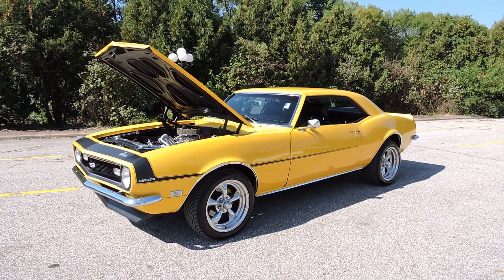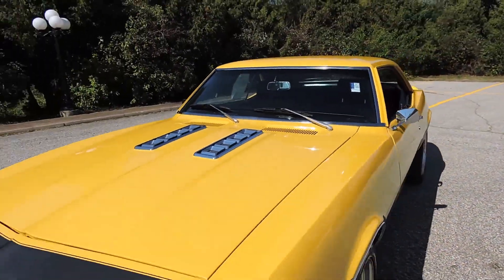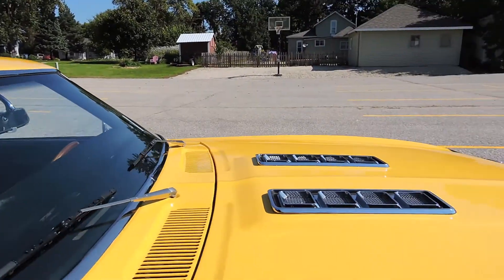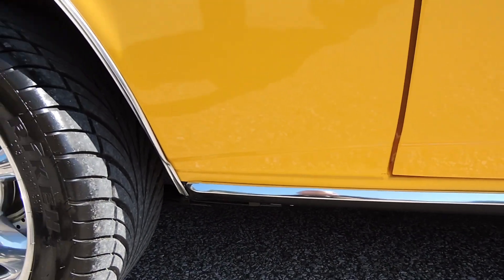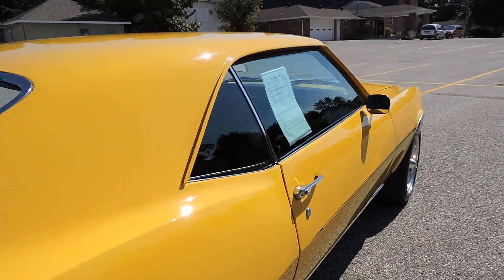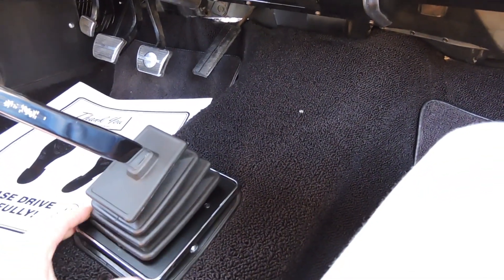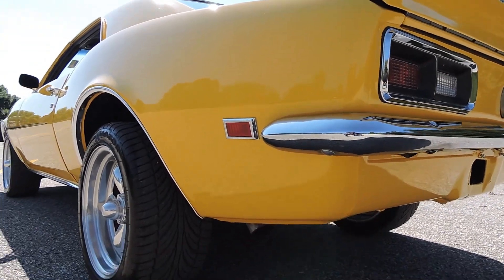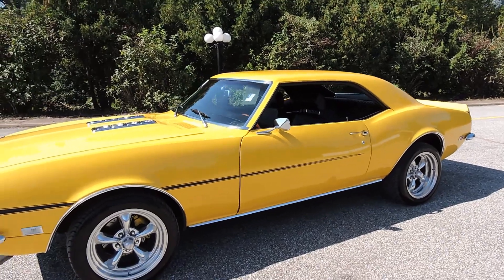1968 chevy camaro yellow for sale at www coyoteclassics com